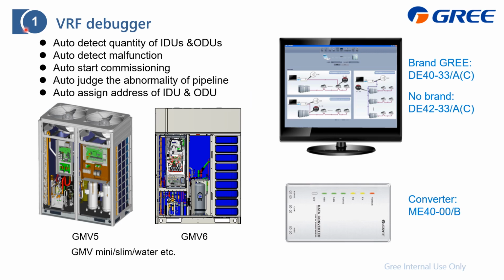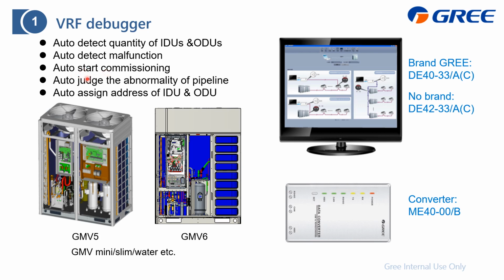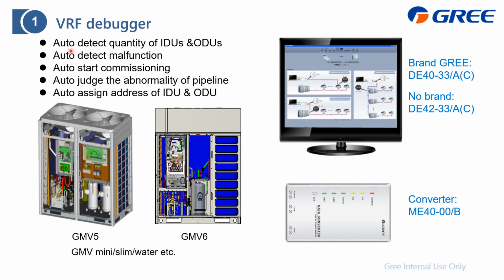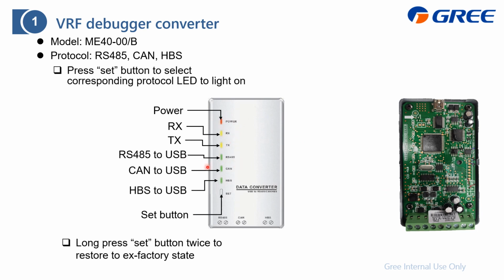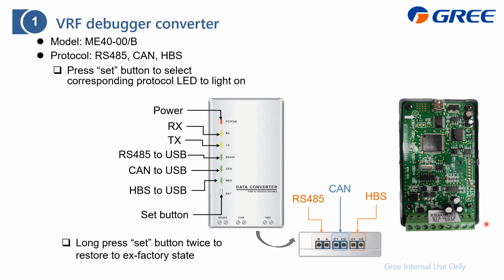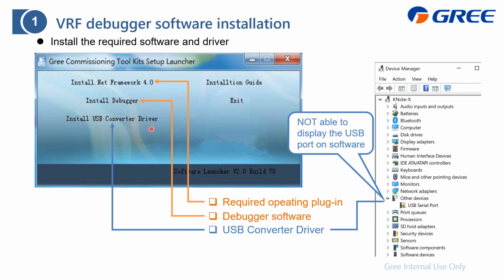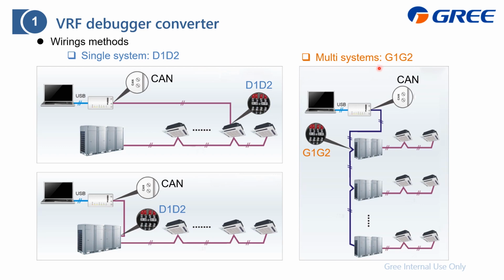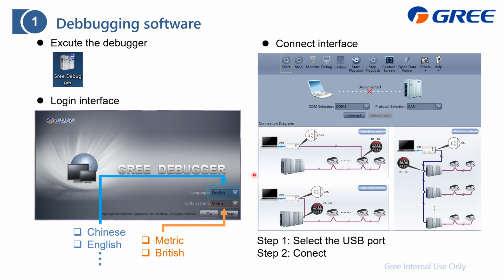010408 GMV PCdebugger电脑监控(1/4)_Wings连接_20220520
1st part: Wirings
第一部分：连接
●GMV PC debugger, including
 格力多联机 电脑监控，包括：
1. Wirings(This video)
2. Monitoring
3. UnitControl&Setting
4. Commissioning+GeneralSetting